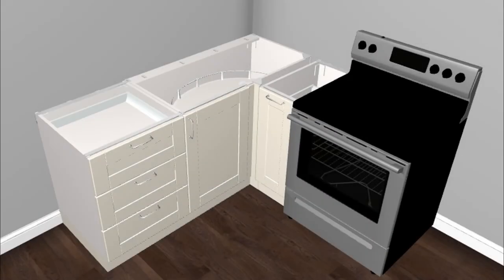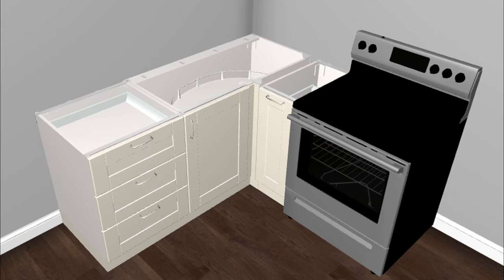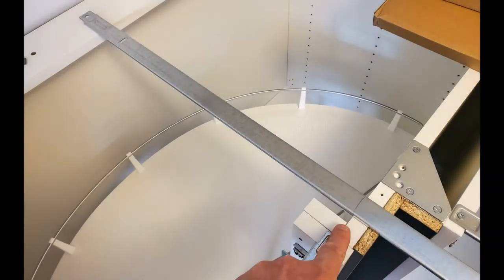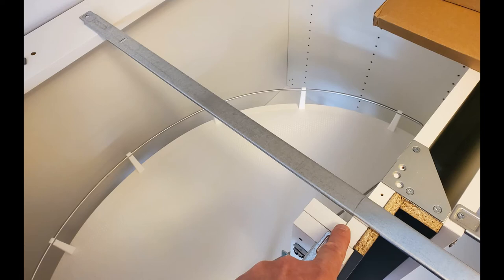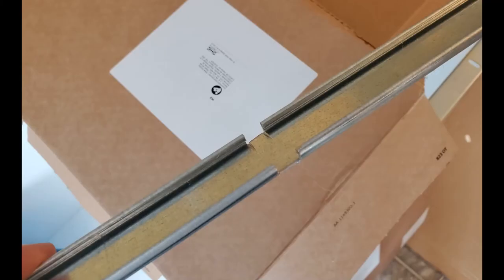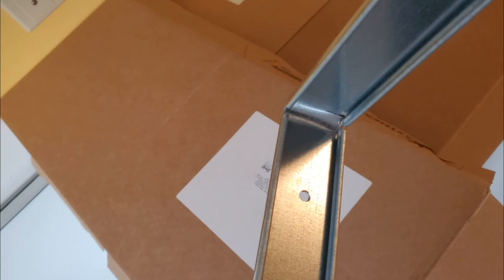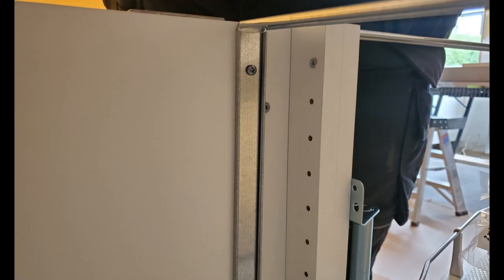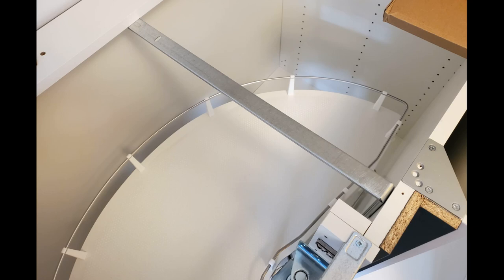Unlock the key to a sturdy IKEA corner cabinet with this strong tactic.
Is your kitchen corner cabinet showing signs of weakness, affecting your space's overall look and functionality? Don't worry; I've got you covered!

In this video, I'll guide you through an easy and effective method to reinforce your 47" long IKEA Kitchen Corner Cabinet, ensuring it can withstand the weight of daily use and storage.

🔧 Key Steps:
- 00:00 Introduction
- 00:07 What is the problem?
- 01:05 Material needed
- 01:18 How to prepare the metal rail
- 02:44 Mounting the support

DID THIS VIDEO ADD ANY VALUE TO YOUR INSTALLATION❓

ARE YOU IN THE PLANNING STAGE OF YOUR NEW KITCHEN❓
Making sure your plan is installable could save you a lot of headaches later.

My Power Tool line-up
My Tool Storage System
My Small Tools
Extra materials needed for a complete Ikea kitchen installation
Screws and Anchors for Suspension Rails

🔗 Strengthen your kitchen corner cabinet effortlessly and enjoy a sturdy and reliable storage solution!